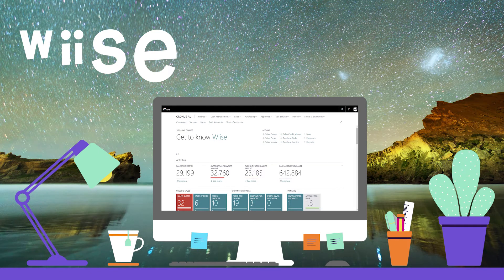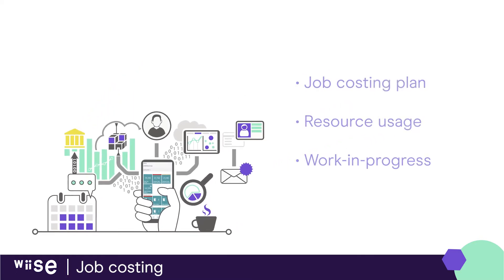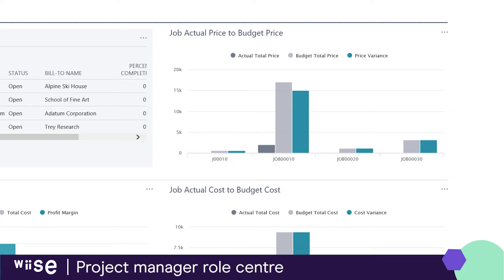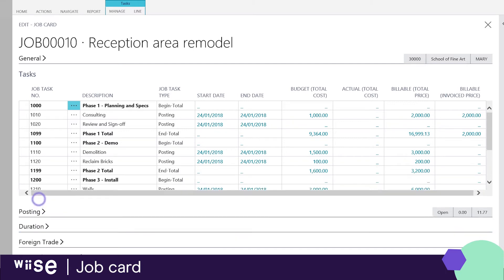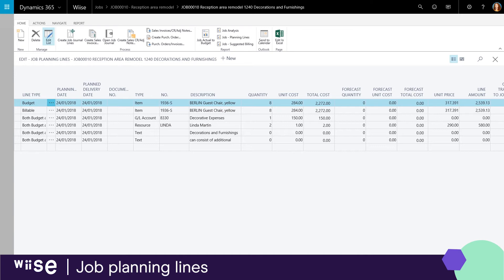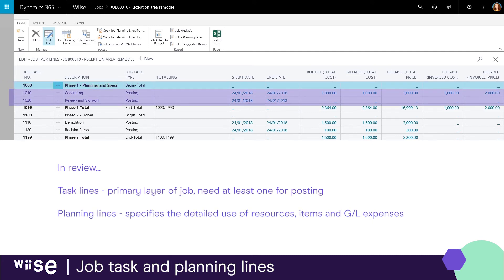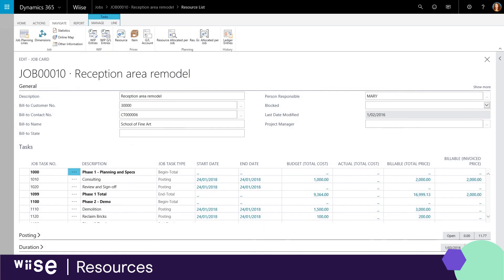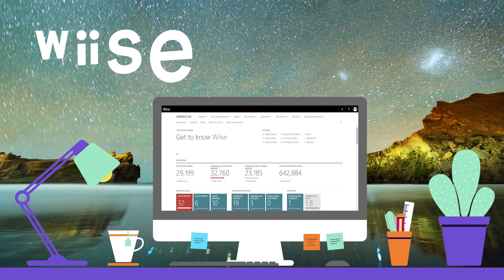Make your projects profitable with job costing in Wiise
Introducing job costing in Wiise. See how job costing works in Wiise and how it captures the big picture and the details of all your projects including tasks, resources, budget versus actuals, and work in progress (WIP).

Ready to see your project costs clearly?